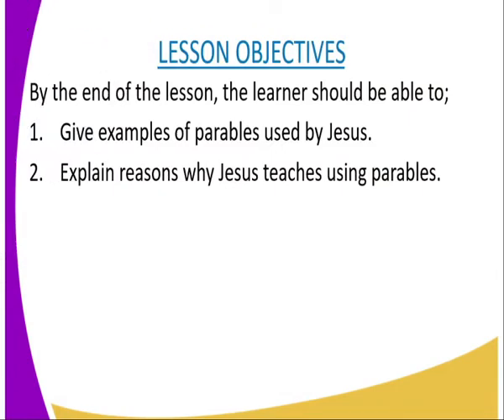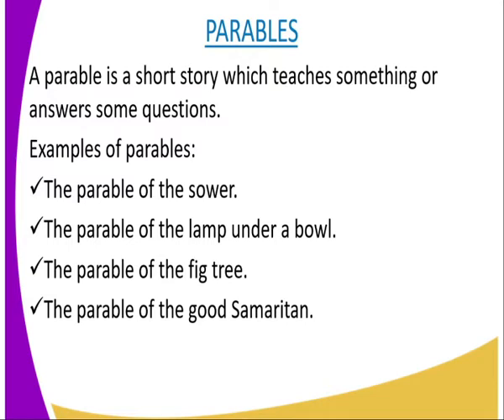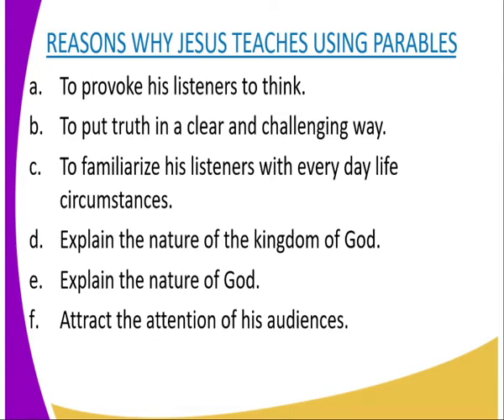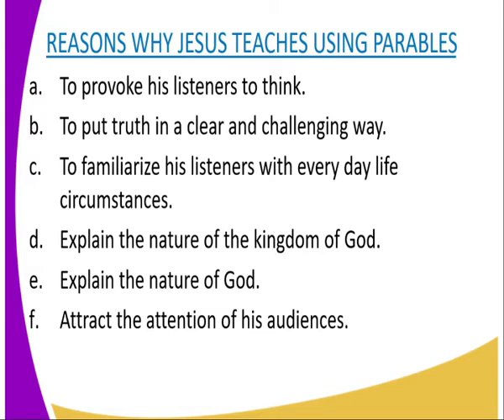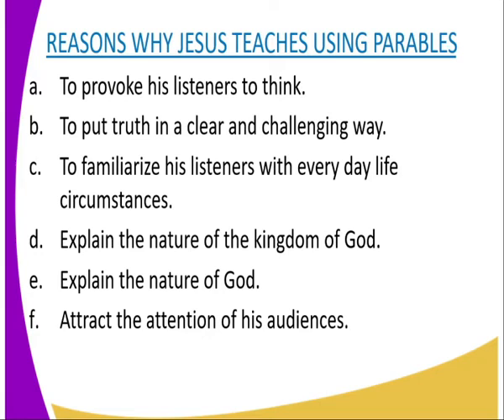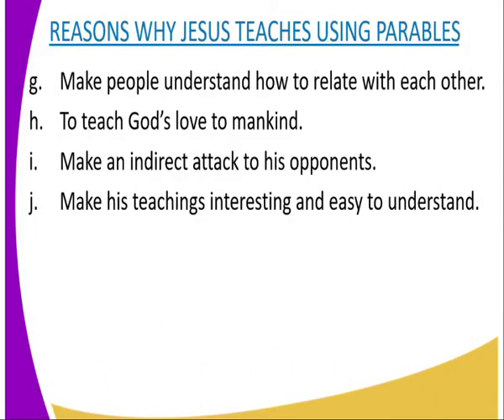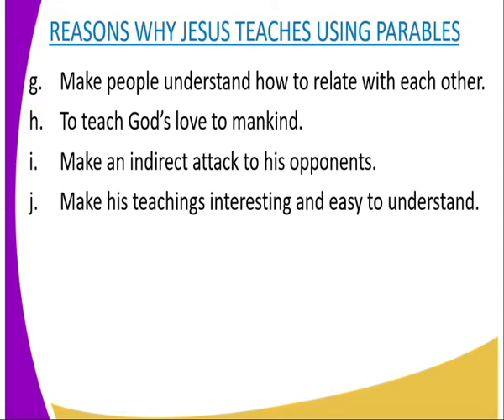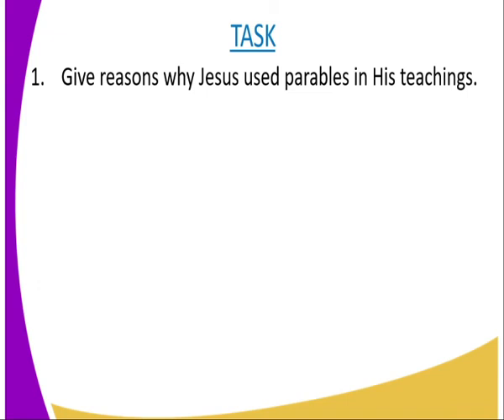C R E form 2,jesus teaching in parables, lesson 22